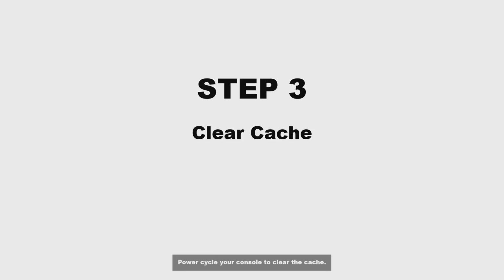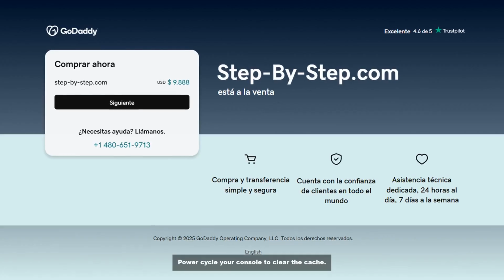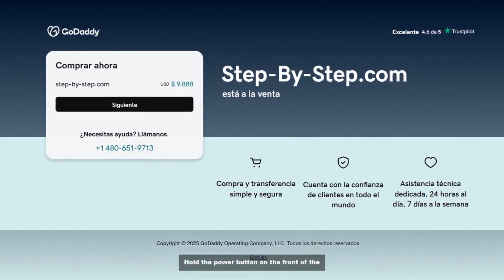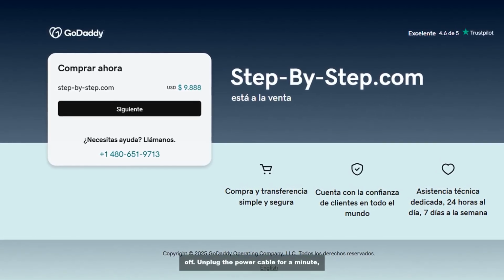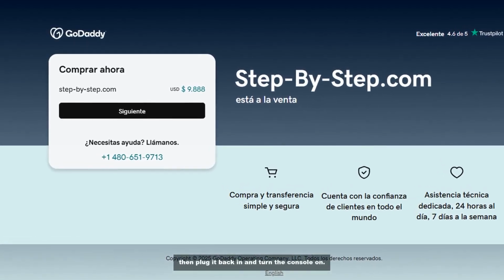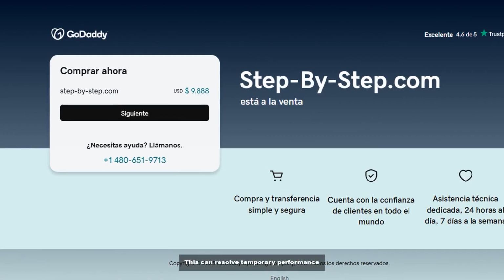How To Set Up Xbox Series X FPS Drops 2025 (STEP BY STEP) (2026)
In this video, we will guide you through how to set up Xbox Series X FPS Drops 2025 (STEP BY STEP). Learn how to optimize your gaming experience and troubleshoot common issues like lag and frame rate drops.